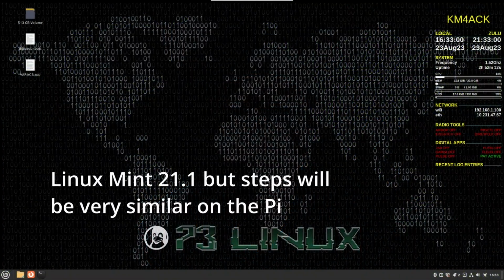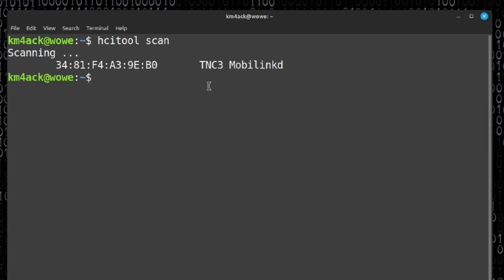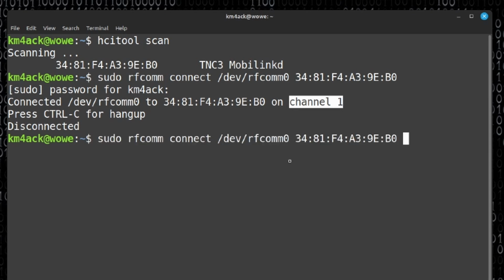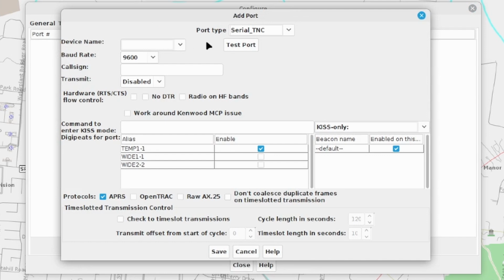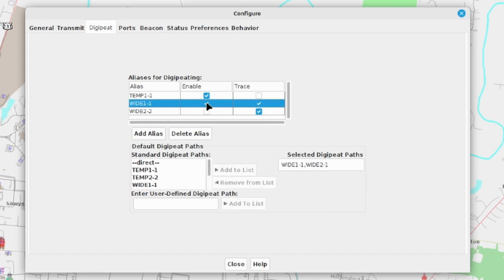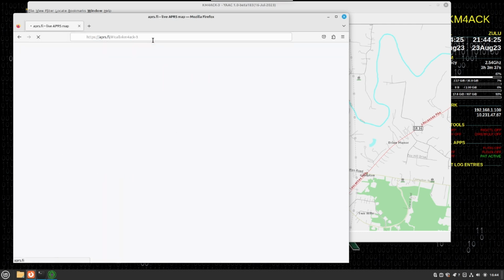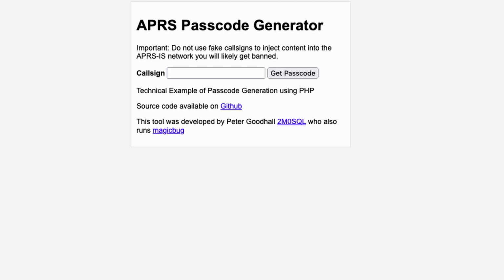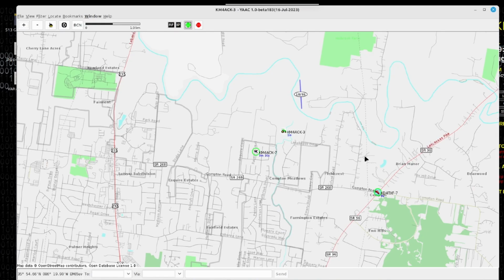Mobilinkd APRS Digipeater Setup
How to setup an APRS digipeater/igate with Mobilinkd TNC